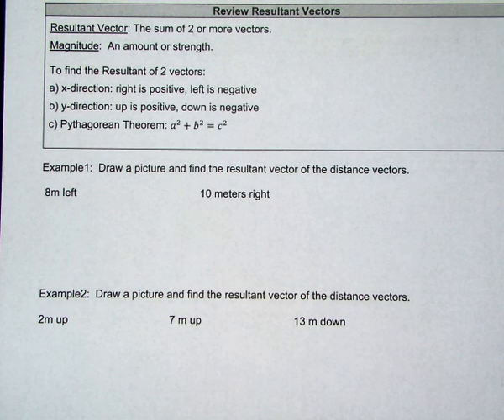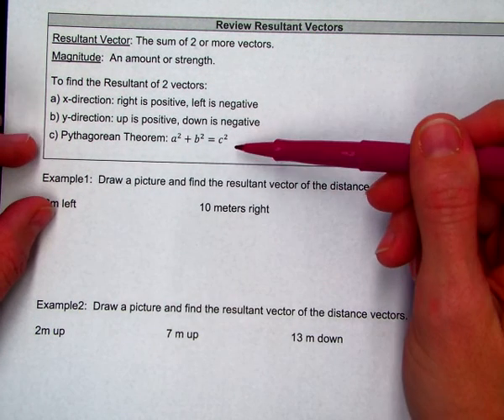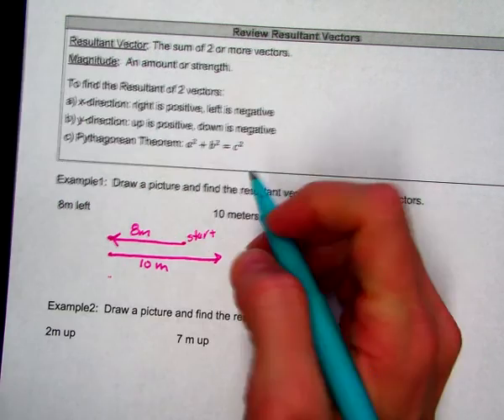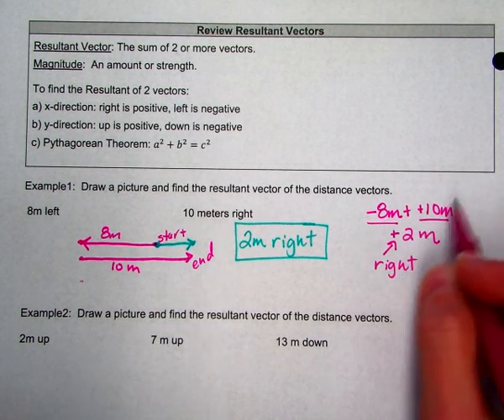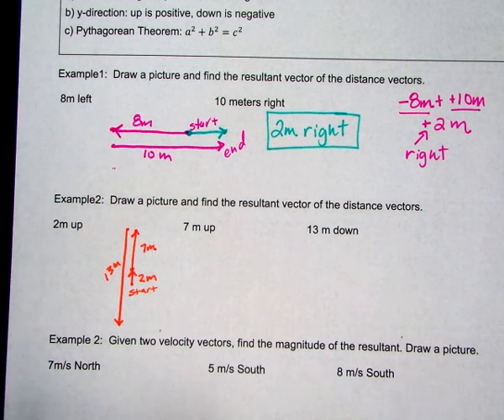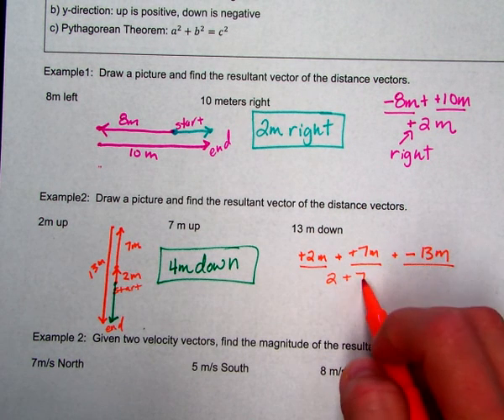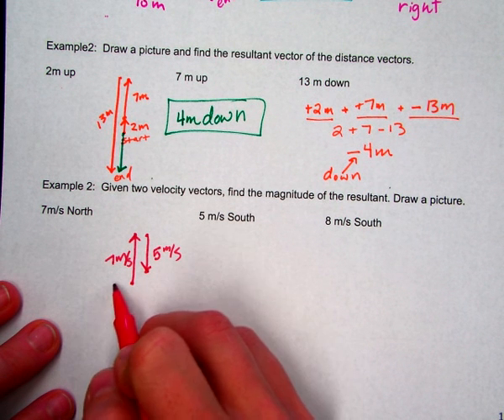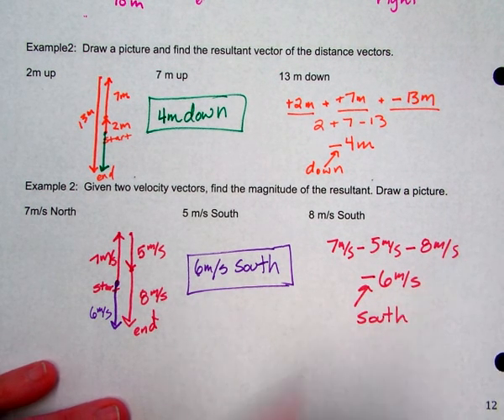Review Resultant Vectors